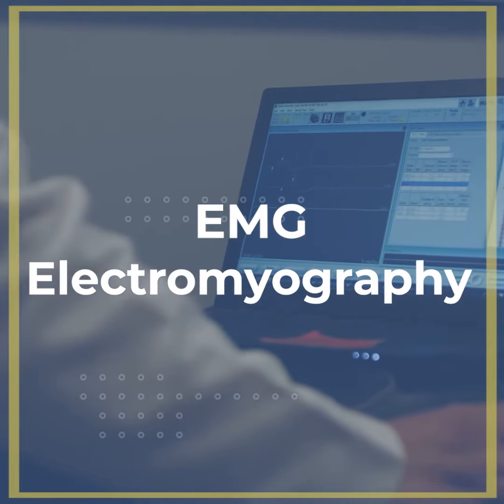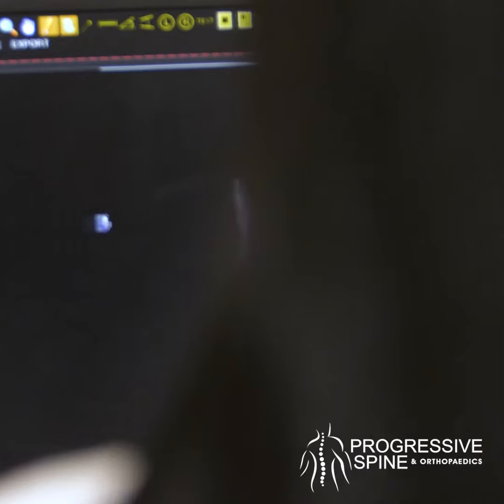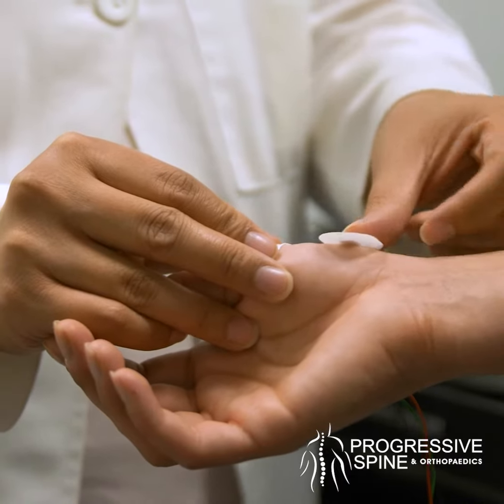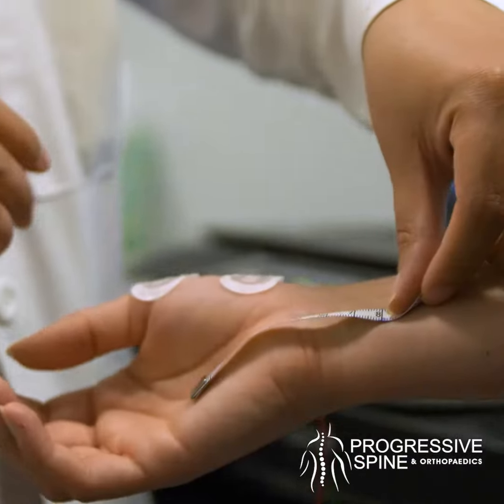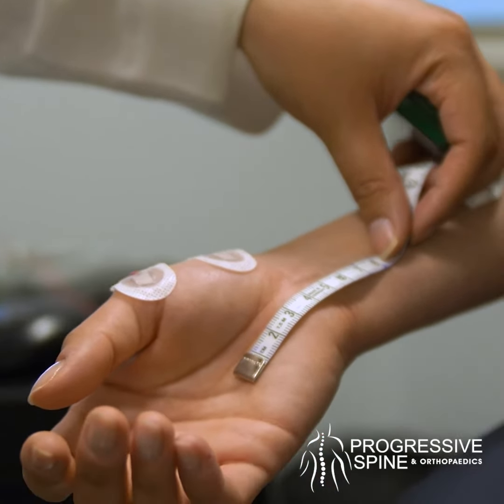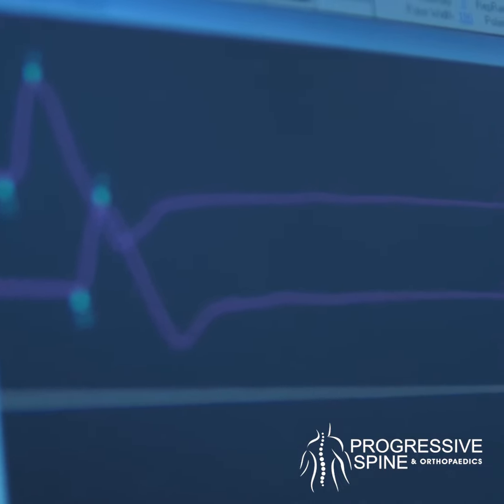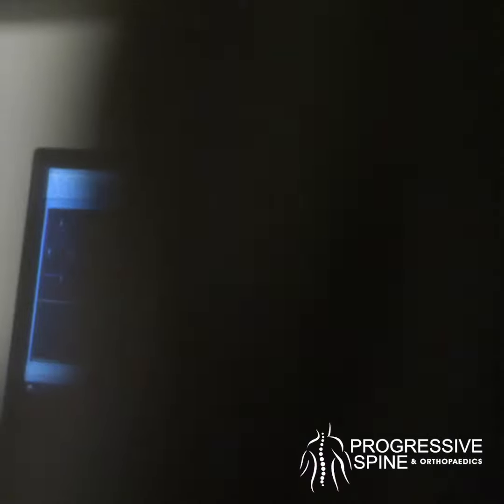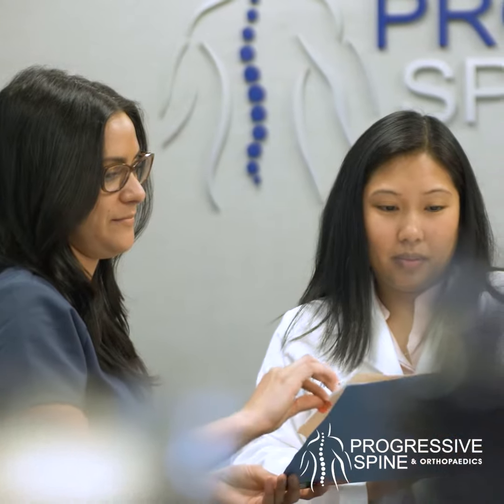Dr. Montero - EMG